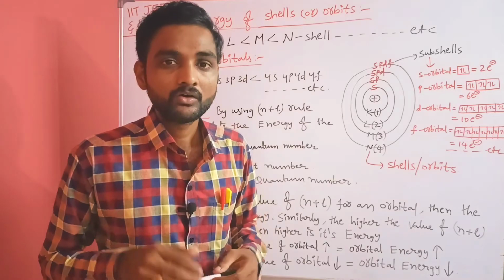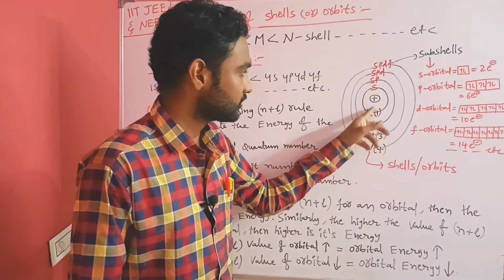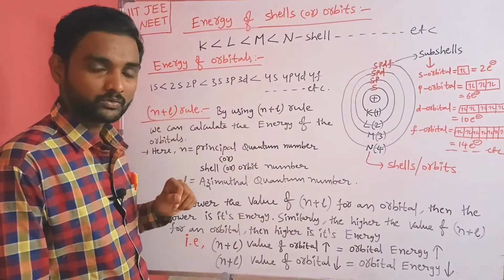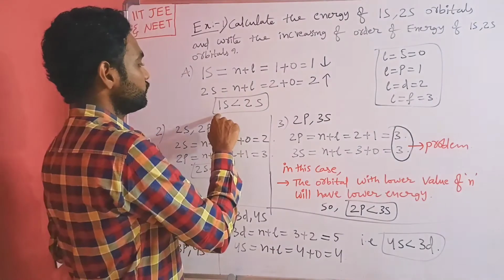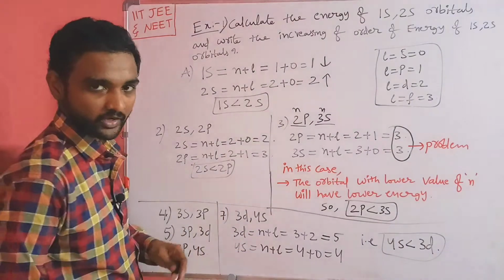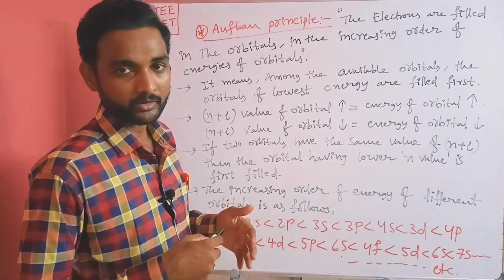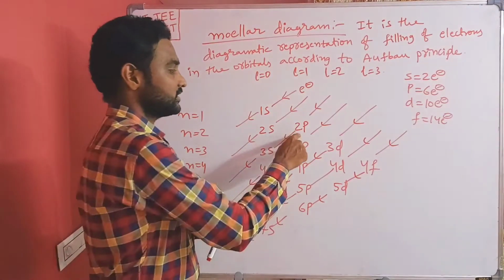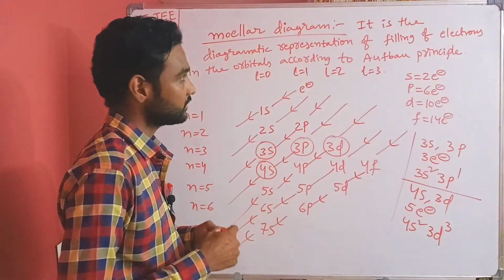ATOMIC STRUCTURE # 18 || AUFBAU PRINCIPLE || MOELLER DIAGRAM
ATOMIC STRUCTURE # 18, energy of orbits, energy of orbitals, (n+l) rule, Aufbau principle, Aufbau rule, Moller diagram, Moeller representation, Moller, MANIKANTA, chemistry lights, chemistry lights-manikanta,

Spectrum and it's type 👇👇 ,

Bohr's Atomic Theory & it's postulates (Part-1) 👇👇 ,

Bohr's Atomic Theory & it's limitations (part-2) 👇👇 ,

Bohr - Bury rules 👇👇 ,

De-broglies wave theory , 👇👇 ,

Bohr's - Sommerfeld extension Theory 👇👇 ,

Shapes of s p d f orbitals & diagrams 👇👇 ,

Nodes & angular nodes & radial nodes 👇👇 ,

Quantum numbers , 👇👇 ,